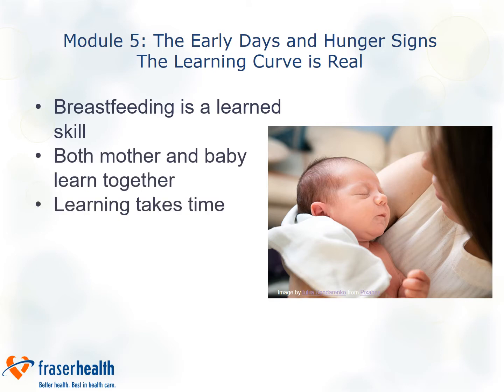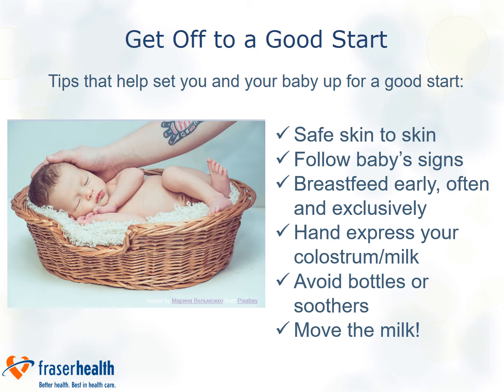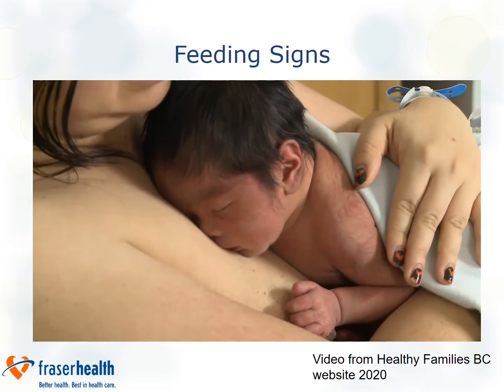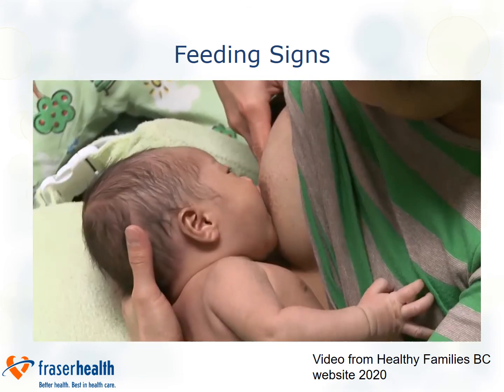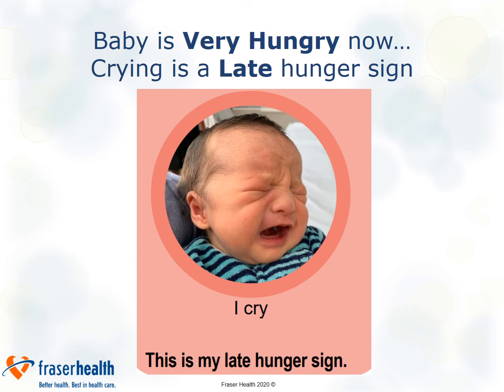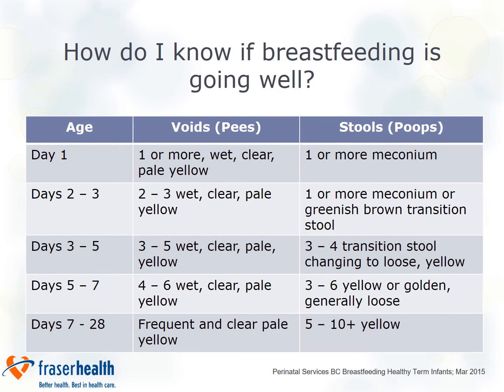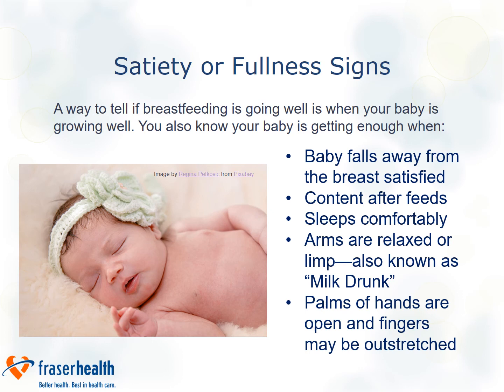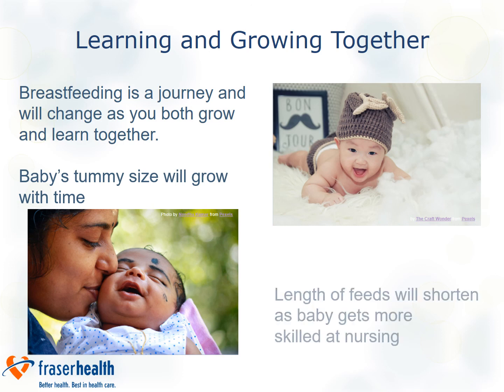Breastfeeding/chestfeeding - module five - the early days and hunger signs